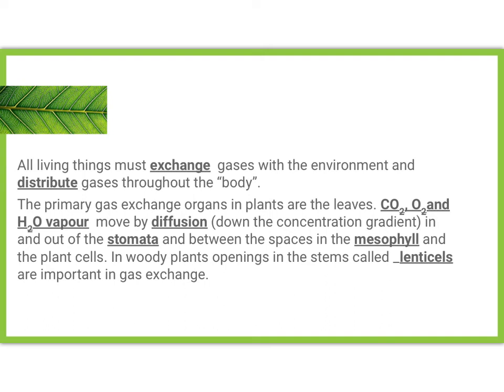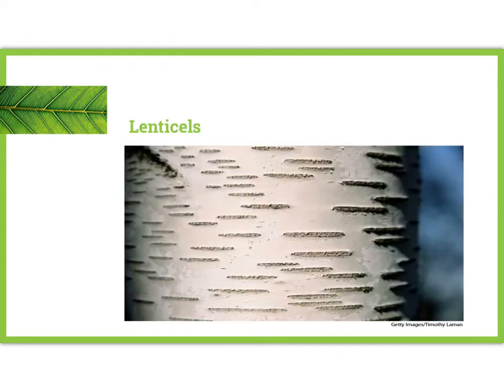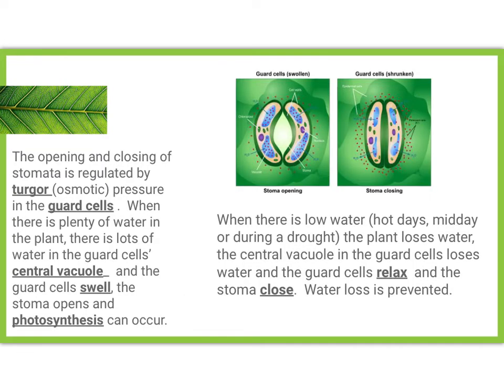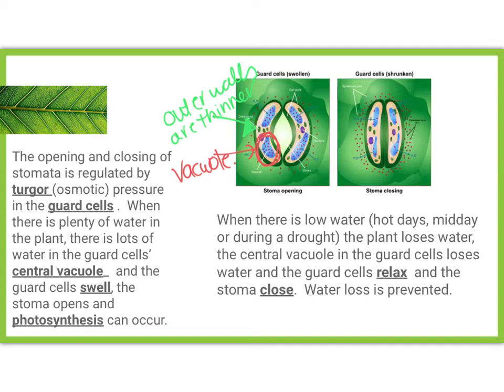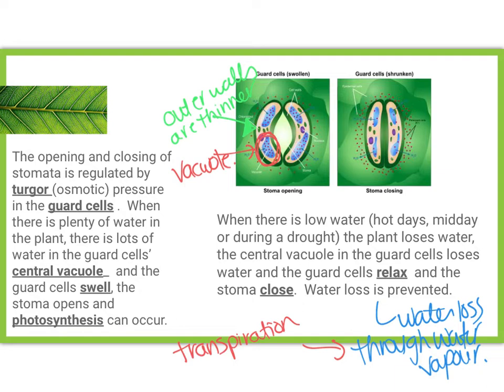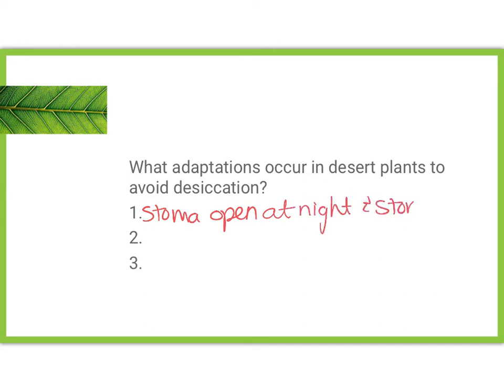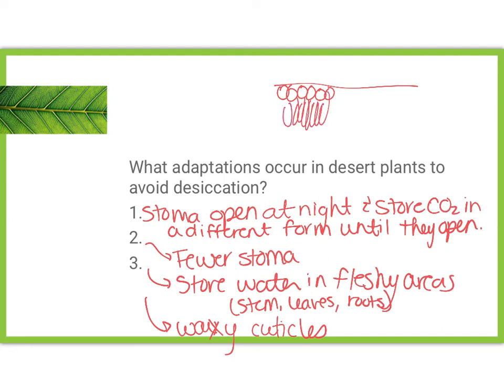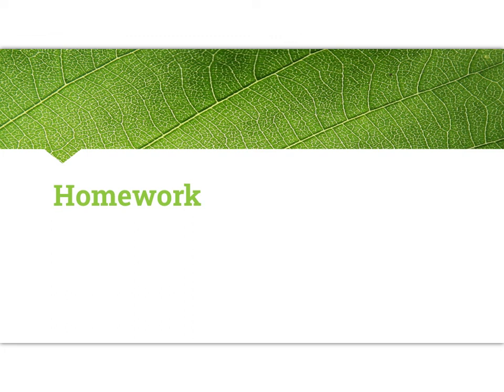3.3- gas exchange in plants